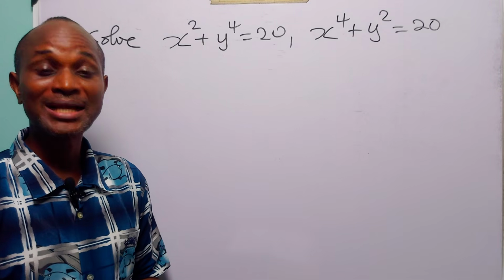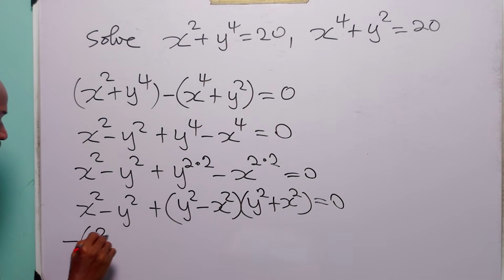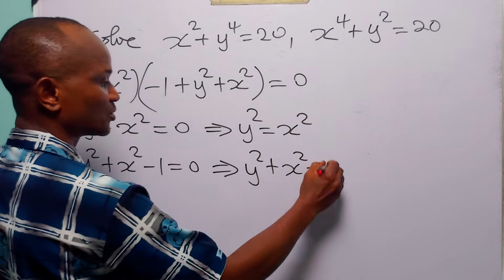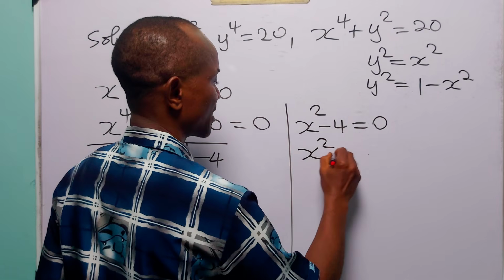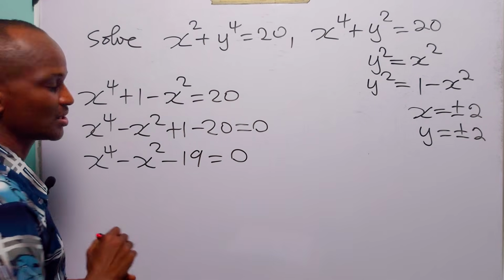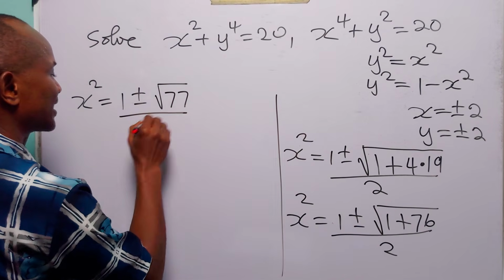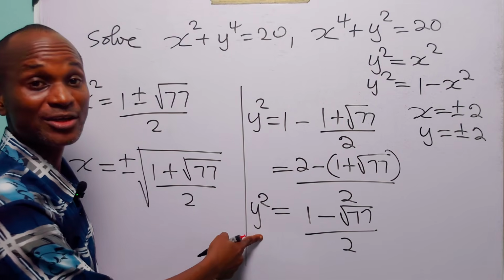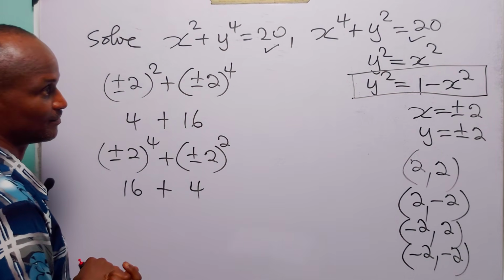Only 1% Can Solve This "Impossible" System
In this step by step math tutorial, we solve the nonlinear simultaneous system x²+y⁴ = 20 and x⁴+y² = 20 — a beautifully symmetric pair of equations that rewards careful structural observation far more than brute force algebra. The two equations are symmetric in x and y in the sense that swapping x and y transforms one equation into the other, and that observation is the key that unlocks the entire solution. We subtract one equation from the other, factor the result, analyse all cases systematically, and find every real solution pair completely and rigorously. Every step is explained clearly from start to finish.
This is exactly the kind of problem where students who reach for elimination or substitution immediately will spend a very long time getting nowhere, while students who pause and notice the symmetry will solve it cleanly in minutes.

What you will learn:
How subtracting one equation from the other reveals a powerful factorization.
How to analyse all cases that arise from the factored equation systematically.
How to find all real solution pairs completely and rigorously.
How to verify every solution pair in both original equations.

This type of symmetric nonlinear system is a favourite in math olympiad competitions, IB Mathematics Higher Level, A-Level Further Mathematics, college entrance examinations, and university precalculus courses. Recognising and exploiting symmetry is one of the most powerful and elegant problem solving tools in all of mathematics.